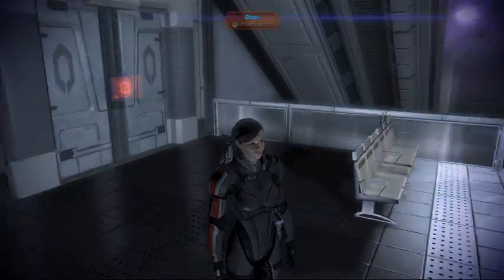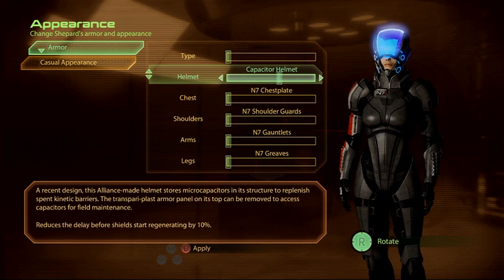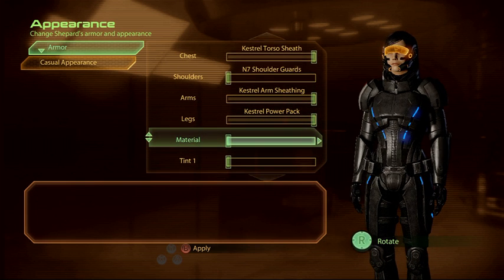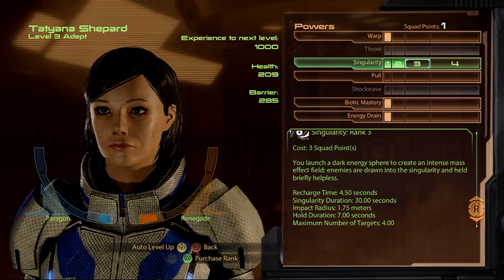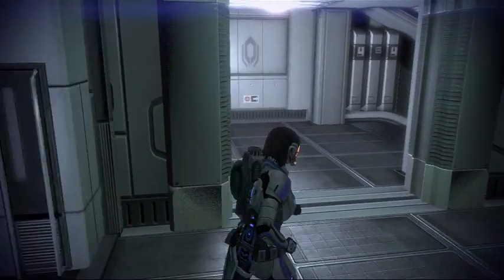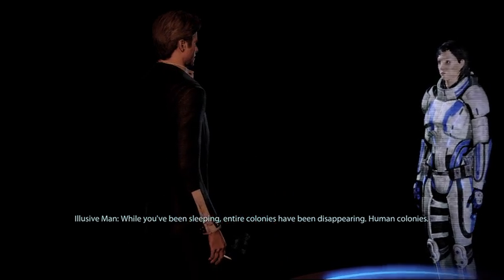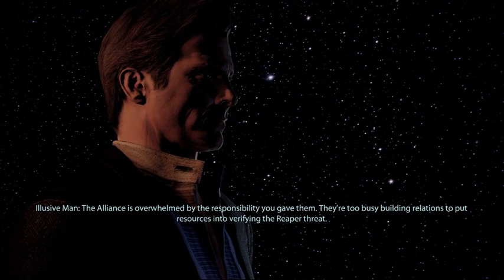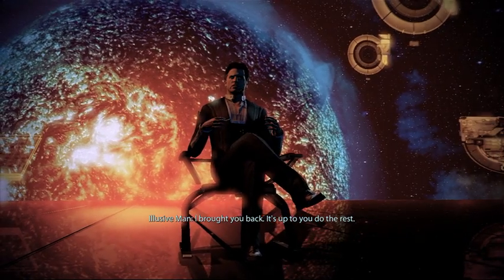Mass Effect 2, #2 - Meeting the Illusive Man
Shepard meets the Illusive Man.